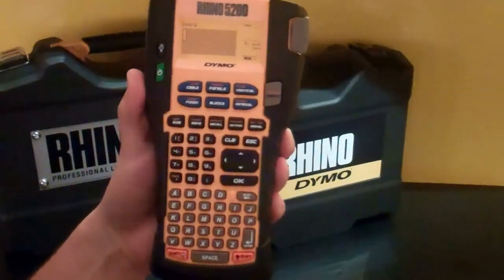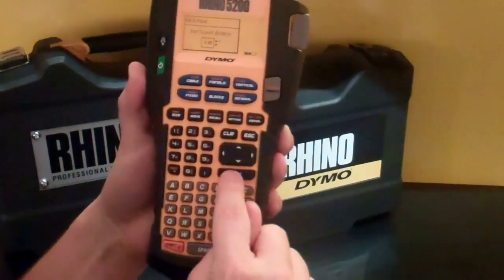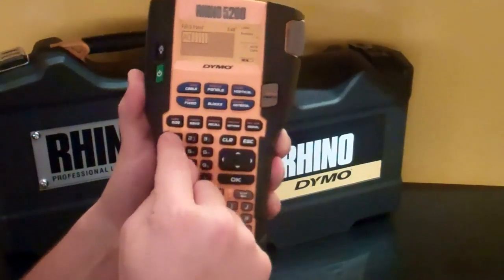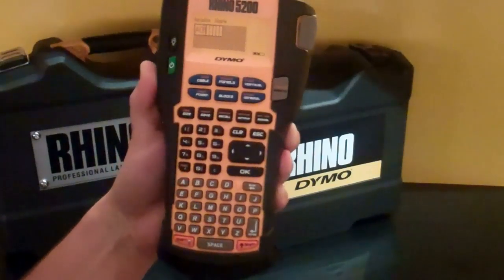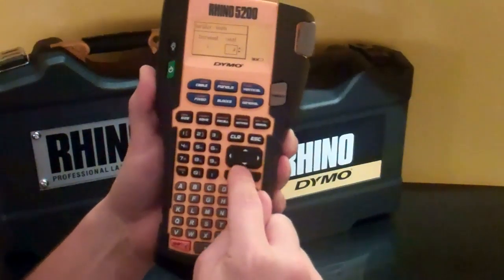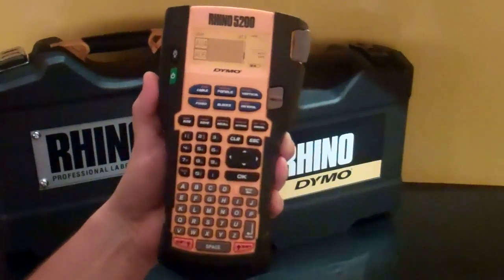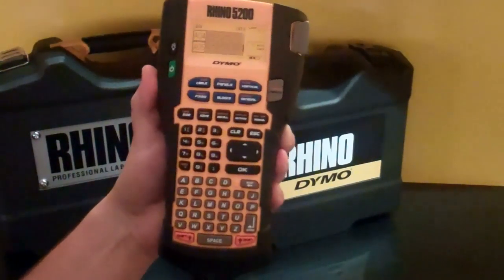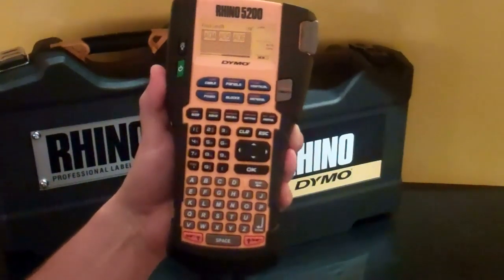How to create a patch panel, wire wrap and face plate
Wondering how the DYMO Rhino 5200 can help you easily create labels for patch panels, wire wraps and face plates? Watch this brief tutorial to see for yourself!